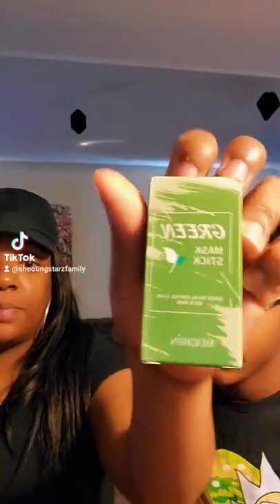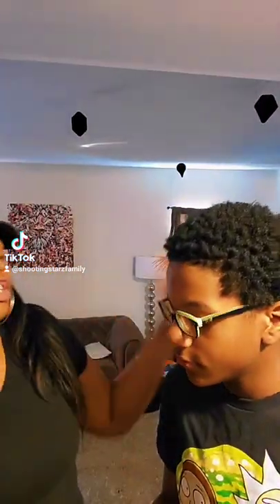Trying the Green Stick Mask on my 13year old son